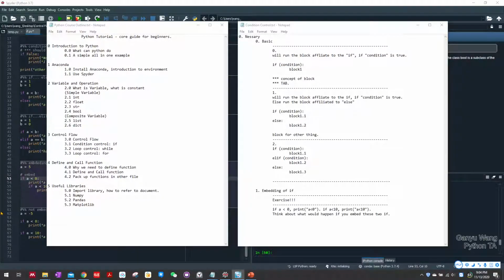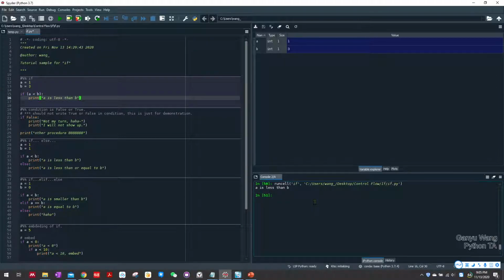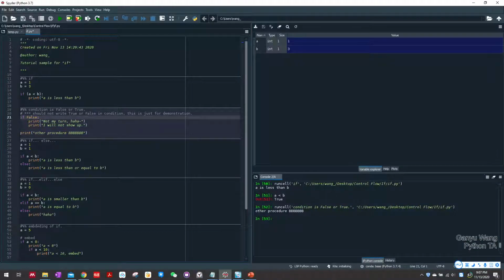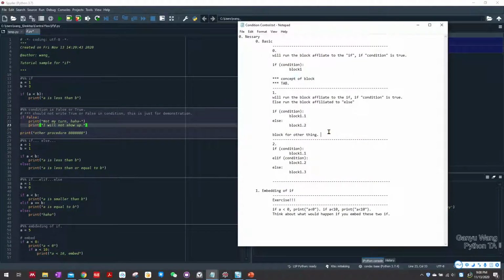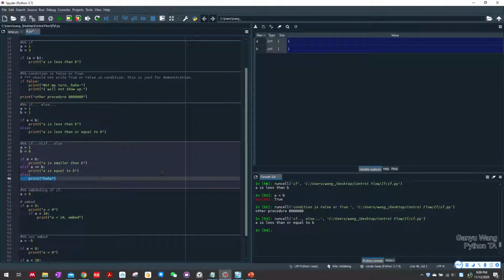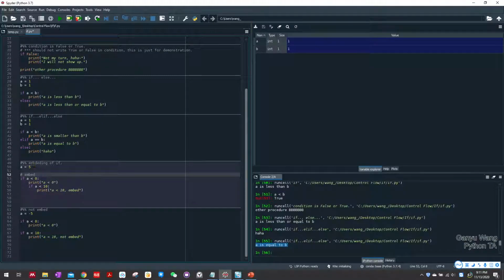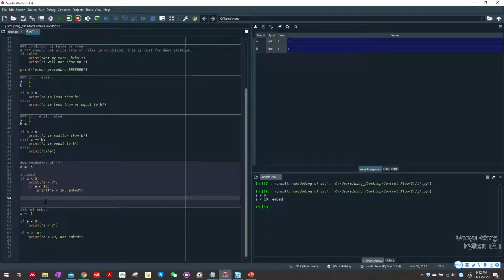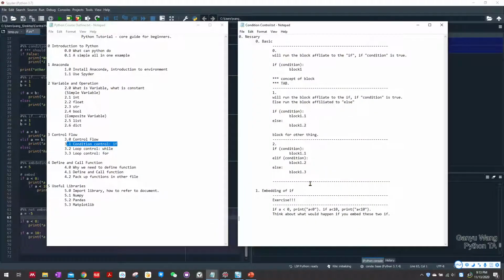L3.1 - if statement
This is the reference video for BUSI 3440U. Made by TA Ganyu Wang.
if, if else, if elif else. Embedding of if.